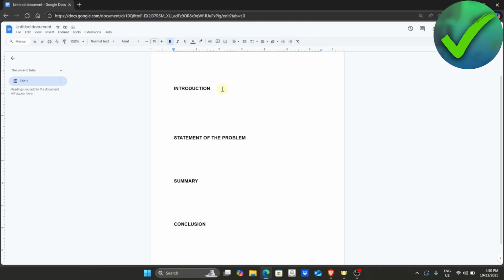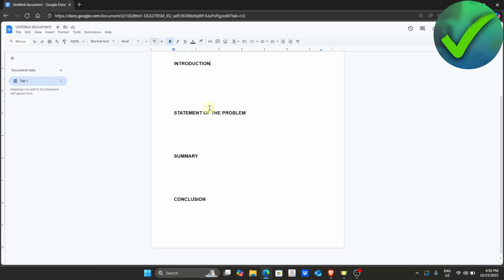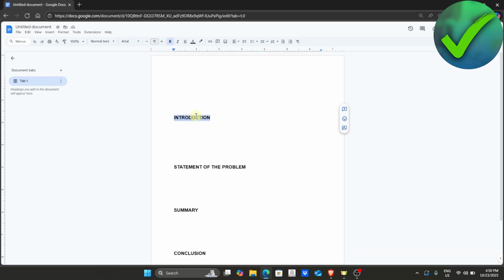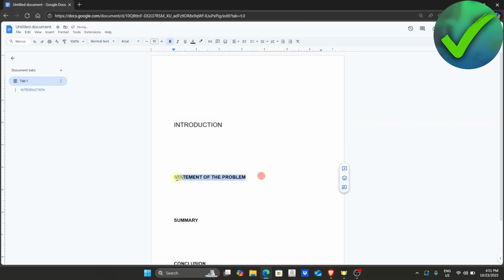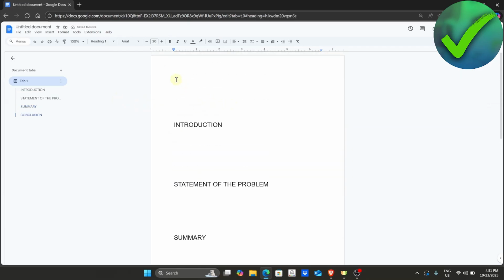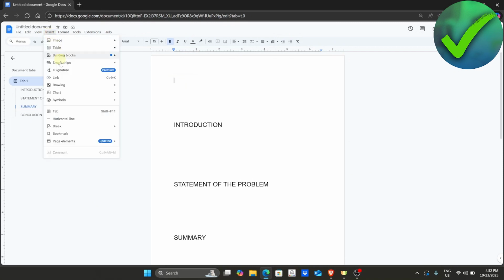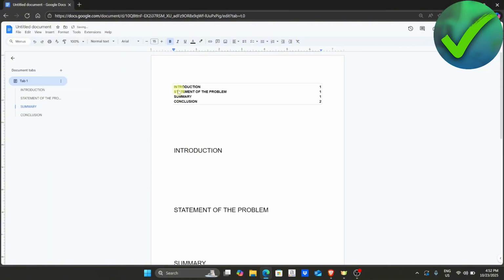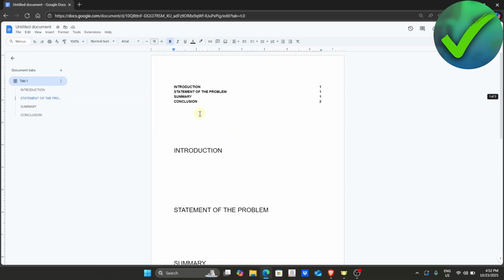How to Add Table of Contents in Google Docs (2025)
In this video I show you how to Add Table of Contents in Google Docs 2025

Do you want to know how to make table of contents in google docs 2025? Then I'll show you how to make a table of contents in google docs easily.

This is a step by step Google Docs tutorial on how to align table of contents in docs and how to align page numbers in table of contents in google docs